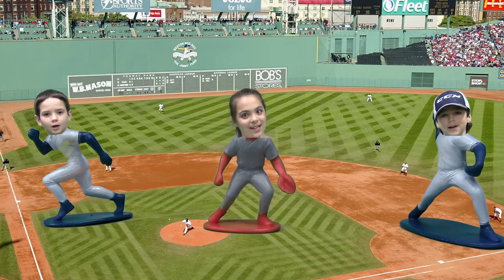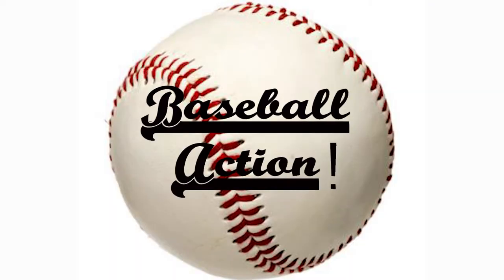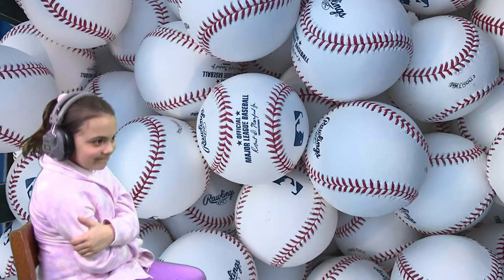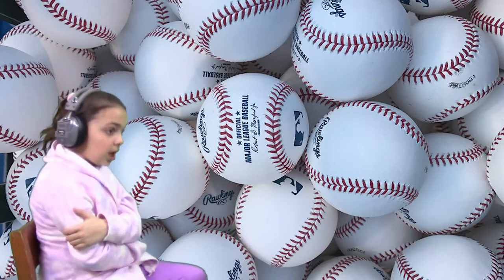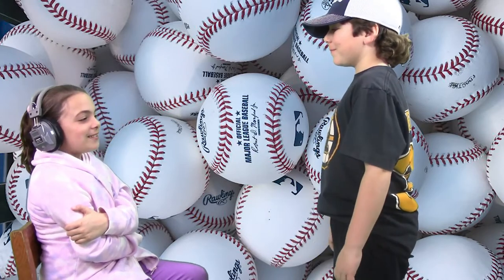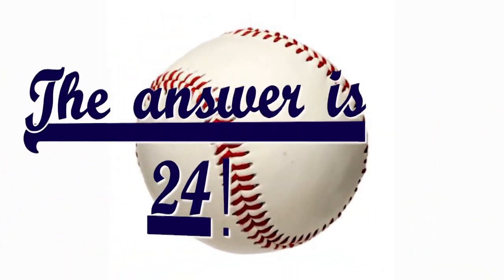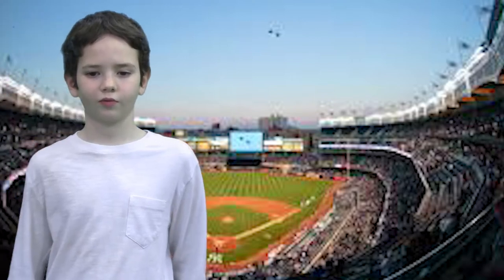Ms. Augustinsen's Estimators: Baseball Action!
Ms. A's 3rd graders scripted and produced short videos to demonstrate estimating skills to their classmates.
CCSS: CCSS.MATH.CONTENT.3.MD.A.1, CCSS.ELA-LITERACY.W.3.2, CCSS.ELA-LITERACY.W.3.3

ISTE Standards: 1.A, 1.C, 1.D, 2.A, 2.B, 3.A, 3.B, 3.C, 6.B, 6.D, 7.C

AASL: 1.A.1, 1.B.1, 1.B.3, 1.C.3, 1.C.4, 1.D.1, 1.D.4, 4.A.1, 4.A.2, 4.A.3,  4.B.1, 5.A.1, 5.B.2, 5.C.1, 5.D.3, 6.A.1